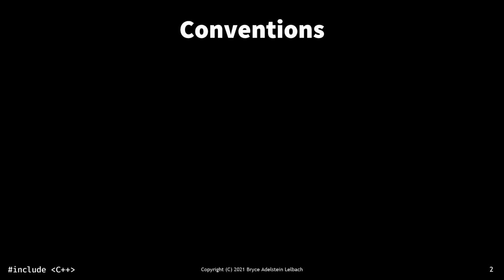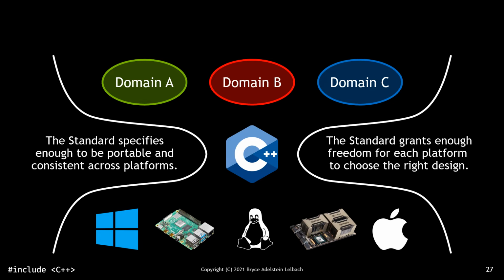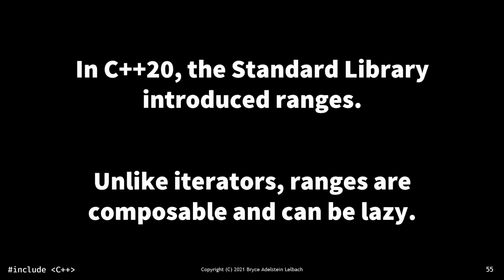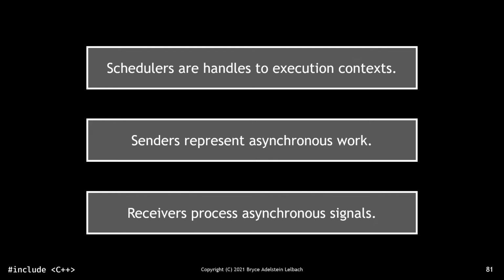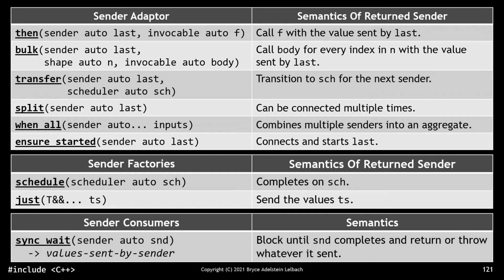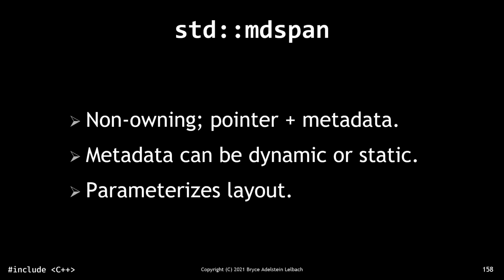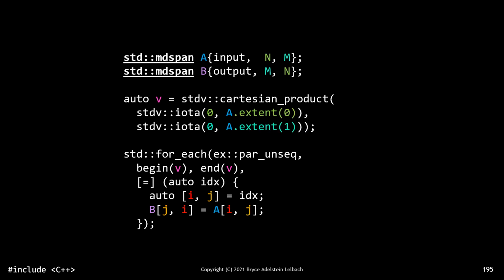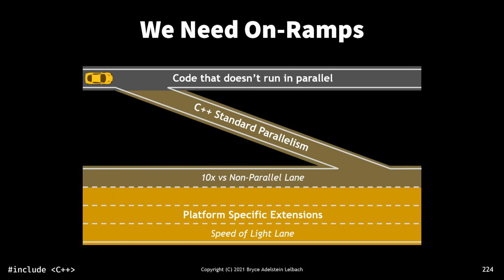C++ Standard Parallelism - Bryce Adelstein Lelbach - P3HPC 2021 Keynote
Imagine writing parallel code that can run on any platform - CPUs, GPUs, DPUs, specialized accelerators, etc - without any language or vendor extensions, external libraries, or special compilation tools. It's no longer just a dream - you can do it today in Standard C++!

Parallelism is increasingly common in software, from supercomputer simulations to mobile applications. But writing parallel code is increasingly challenging, due to an explosion of diversity in hardware, a trend that's likely to continue into the future. To meet this challenge, the C++ Committee has developed C++ Standard Parallelism, a parallel programming model for Standard C++ that is portable to all platforms, from your smartwatch to your supercomputer, and delivers reasonable performance and efficiency for most use cases.

Our vision of C++ Standard Parallelism consists of three key components:

* Common parallel algorithms that dispatch to vendor-optimized parallel libraries
* Tools to write your own parallel algorithms that run anywhere.
* Mechanisms for composing parallel invocations of algorithms into task graphs.

In this talk, we'll dive into the roadmap for C++ Standard Parallelism - we'll discuss what we already have that you can use today, what's coming down the line, and where the future may lead us.